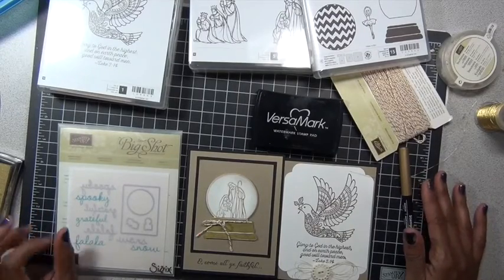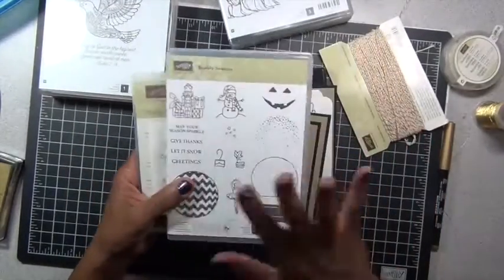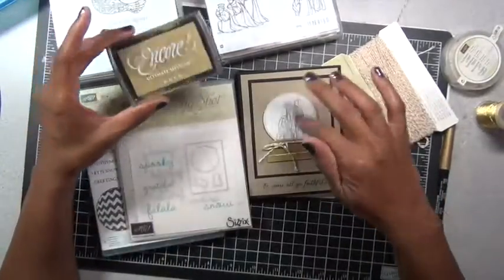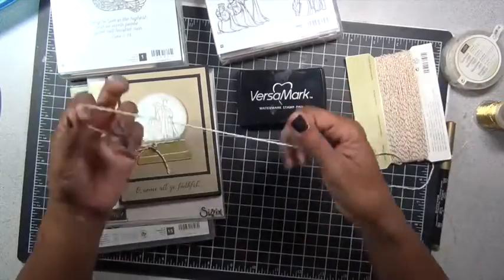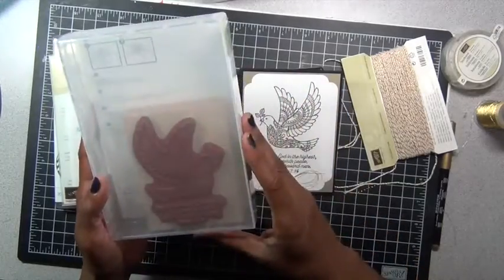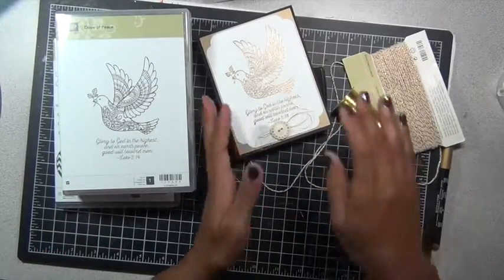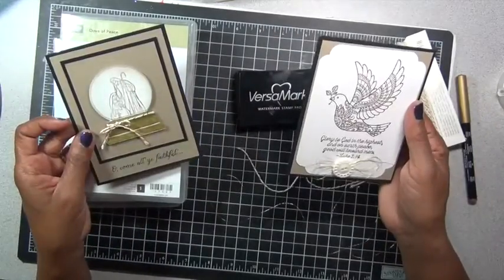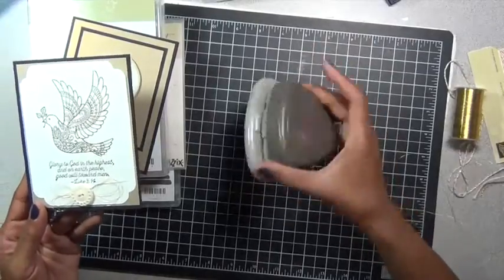Christmas Card Share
Christmas card share, using Stampin' Up! products.